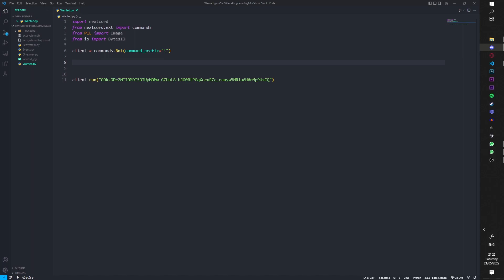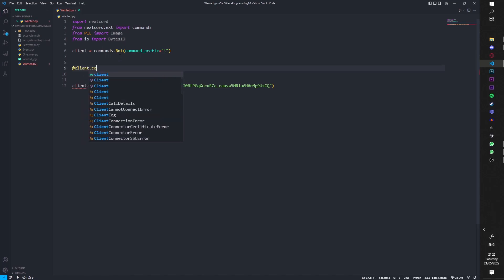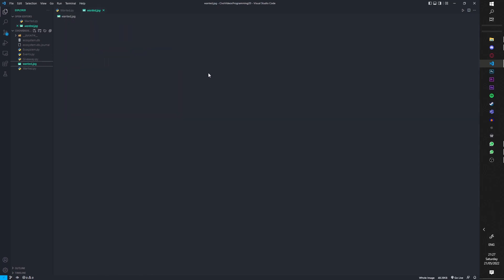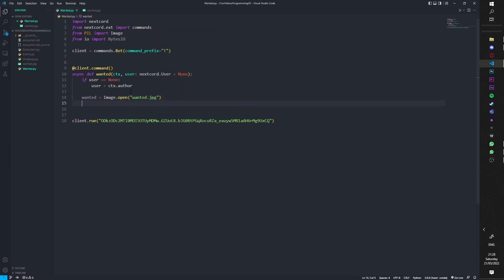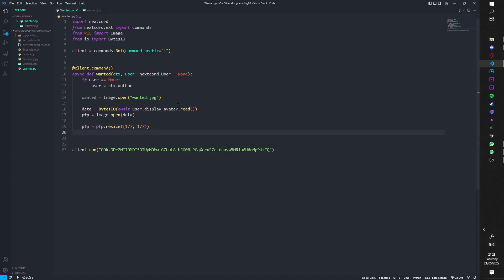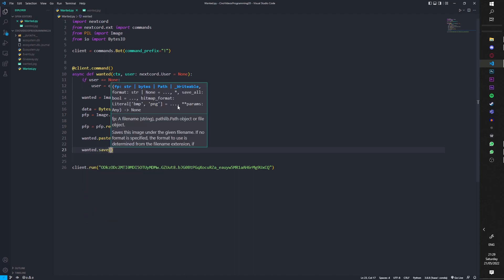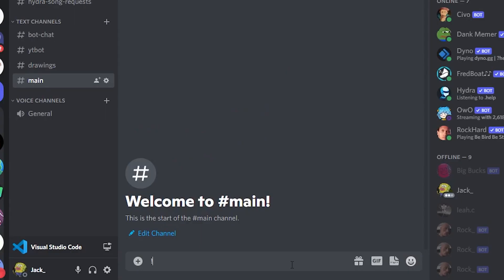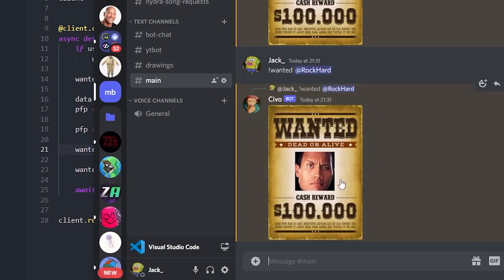(Discord.py) How To Create Wanted Command with Image Manipulation with Pillow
How To Create Wanted Command with Image Manipulation with Pillow (Discord.py & Nextcord)